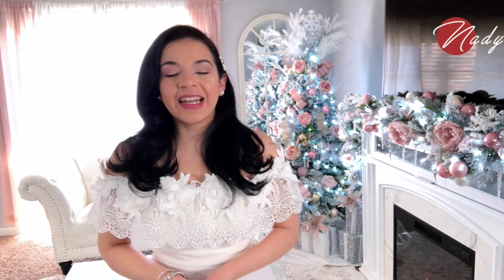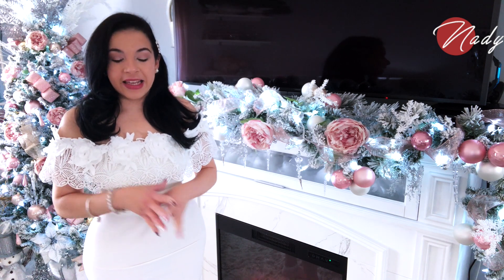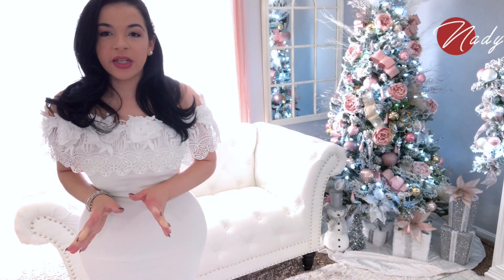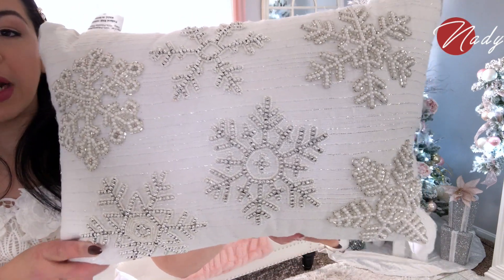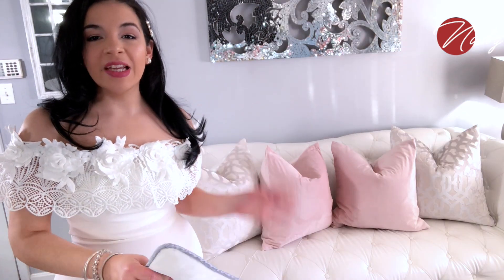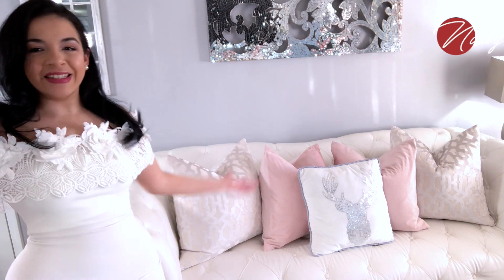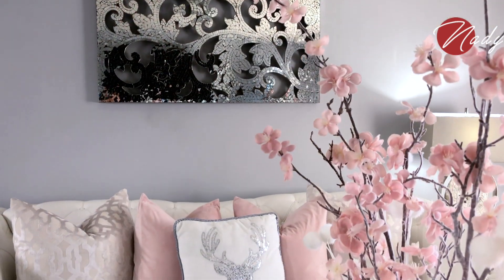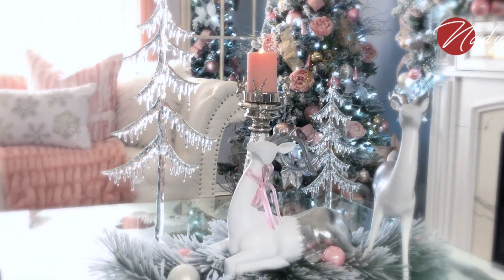Decoración De Mi Sala Para Navidad 2020 / Christmas Decor/ Nady